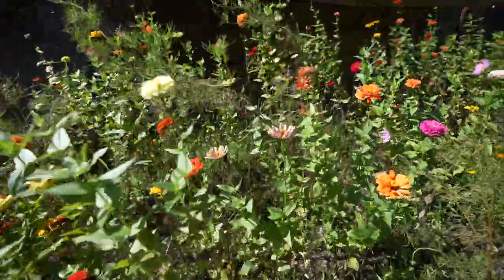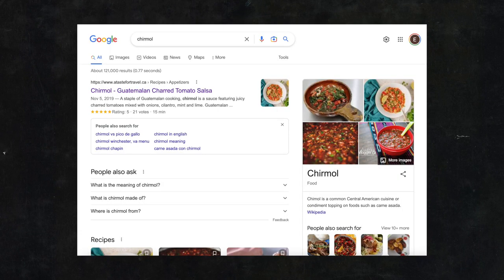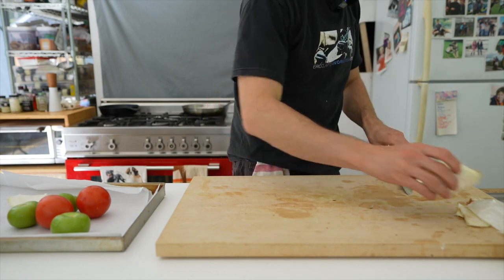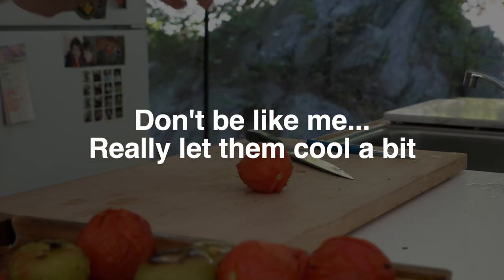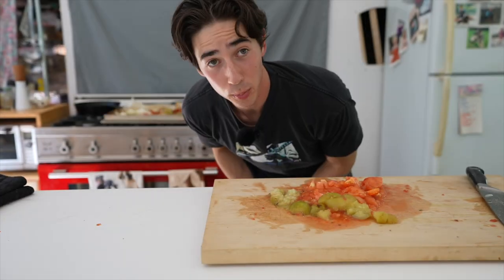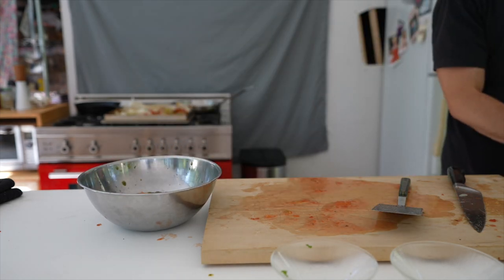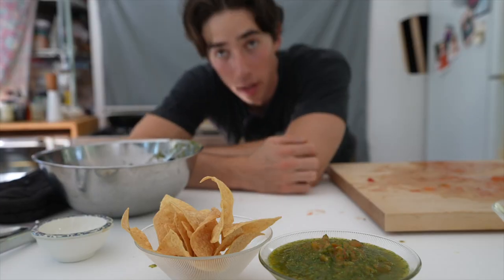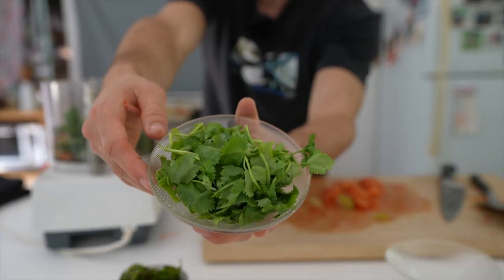This Roasted Salsa Tastes Like Summer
Here goes my first video - a modified Chirmol Salsa.

I'm starting this channel in an effort to learn and better myself as a home cook, and hopefully provide some inspiration to others to just cook more food.

I didn't follow the recipe perfectly, and I encourage you to get creative and experiment too. This salsa goes extremely well as a dip, on top of meats, and in tacos. As Connie says, it's even better when it sits. The recipe is as follows:

Ingredients
- 4 ripe vine tomatoes
- 3 tomatillos
- 1/2 cup basil
- 1/2 cup mint leaves
- 1/4 cup cilantro
- 2 tsp cumin
- Salt and Pepper
- Jalapeño for heat (I didn't have)
- Juice of 2-3 limes
- 1-2 tsp red wine vinegar

Instructions
- Grill or broil tomatoes and tomatillos until charred, then peel off the skin and remove the cores. Chop finely
- Take 1/4-1/2 of this and puree it with the basil, mint, cilantro, cumin, salt and pepper (add jalapeño too)
- Add puree back to chopped veg and squeeze in the lime juice and red wine vinegar. Add more salt and pepper to taste (I did not include nearly enough in the video...)